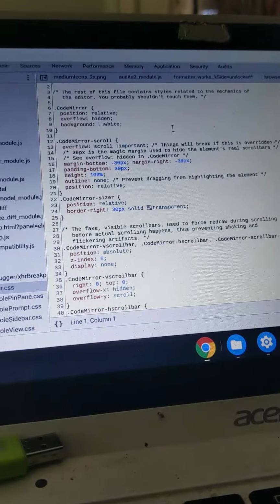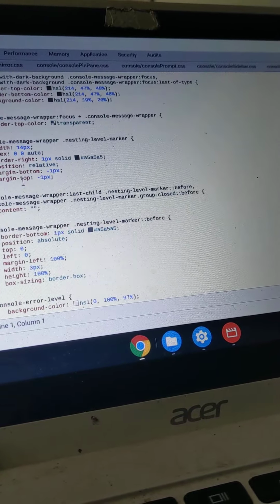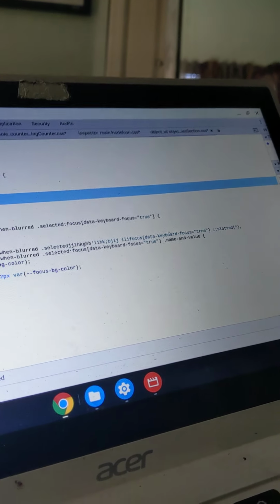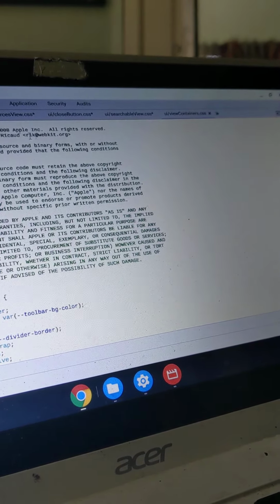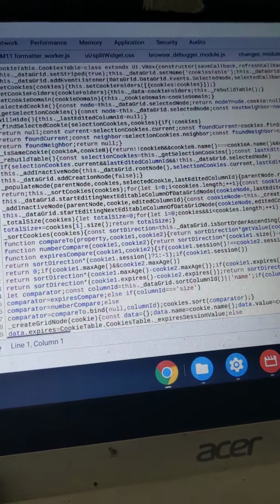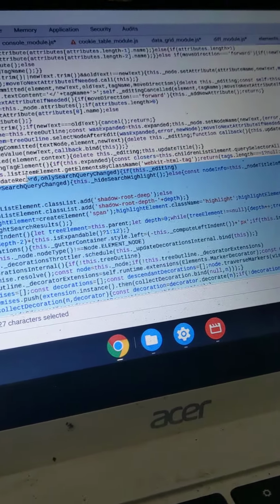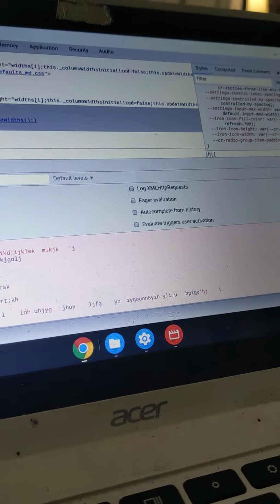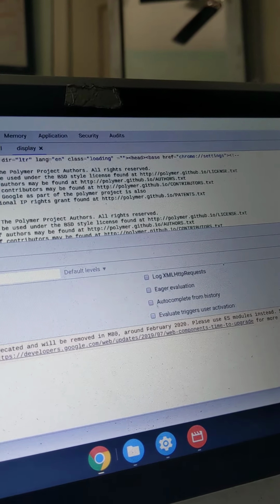Redirects written within Chrome pages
This is a lot of coding for developers to see the illegal script written within Chrome browser.  This is indisputable proof of the hacking.